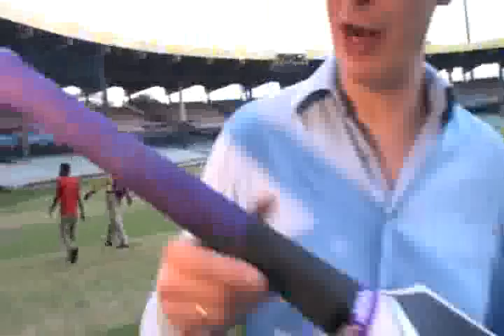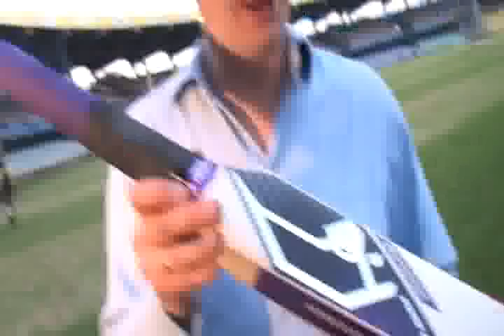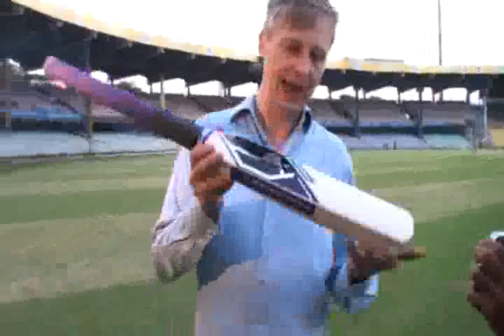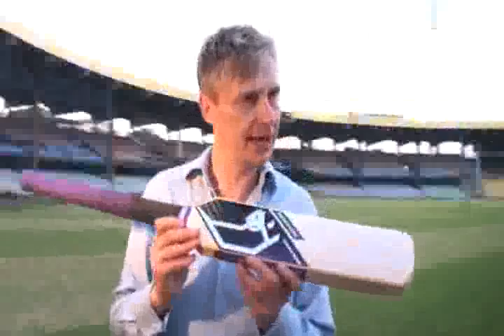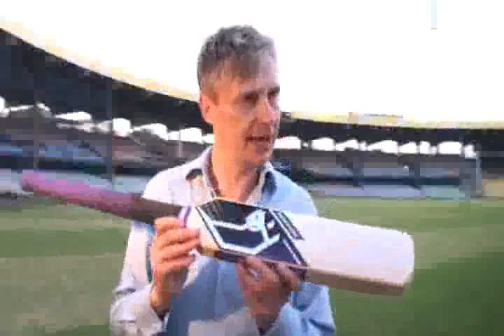Mongoose - Mathew Haydens weapon of mass destruction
Former Australian opening batsman Matthew Hayden Thursday formally launched the evolutionary Mongoose bat that has a longer handle and smaller blade but a bigger sweet spot than the conventional cricket bat.

The burly southpaw demonstrated power hitting on the sidelines of a media conference here and endorsed the product, saying it had a faster bat speed besides power designed specifically for Twenty20 cricket.

The Mongoose bat is named after the animal known for its ferocity and is said to be a ball crusher.

 Talking high on utility of the long handled bat Hayden said I tried out nearly 2000 balls and about 500 balls played with this bat (the reminder with more traditional Mongoose bat). I am absolutely certain that I will be using this bat.